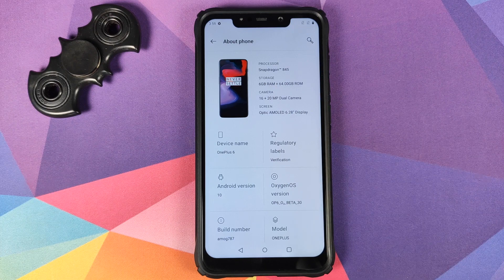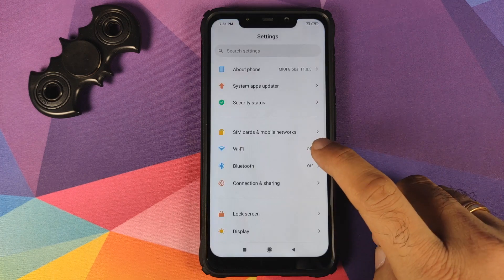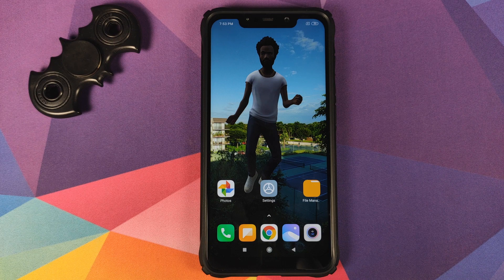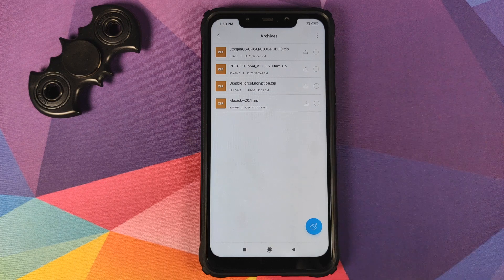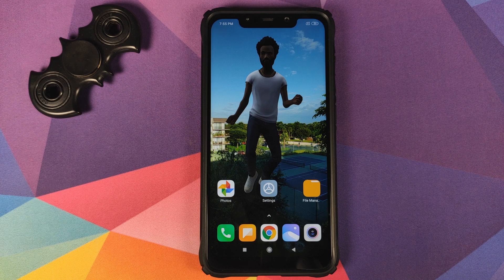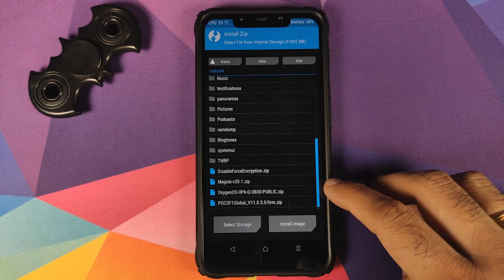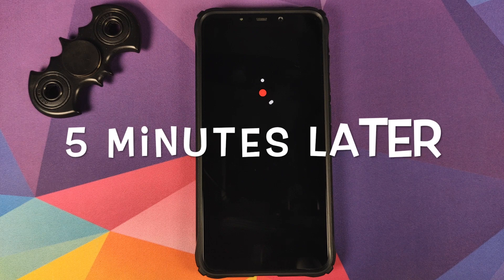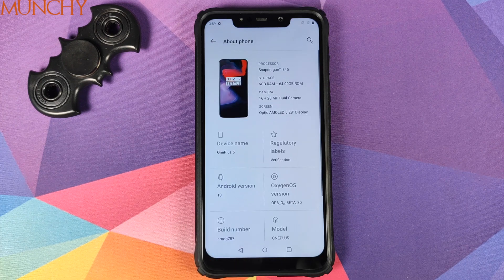Poco F1 | Install Oxygen OS 10 | Android 10 | OnePlus 6 Port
Do you want to learn how to install Oxygen OS 10 based on Android 10 from the OnePlus 6 on your Xiaomi Poco F1? In this detailed video tutorial we will show you how to install Oxygen OS 10 based on Android 10 from the OnePlus 6 on your Xiaomi Poco F1.

**Poco F1 Oxygen OS Android 10 OnePlus 6 Port Downloads**
(Telegram App needed)
Download Poco F1 Oxygen OS 10 Android 10 OnePlus 6 Port Zip File